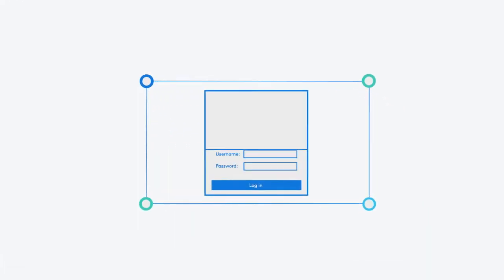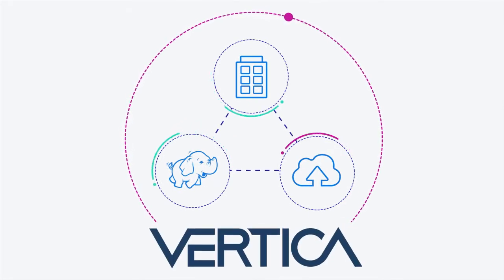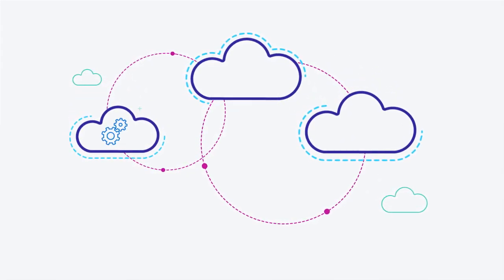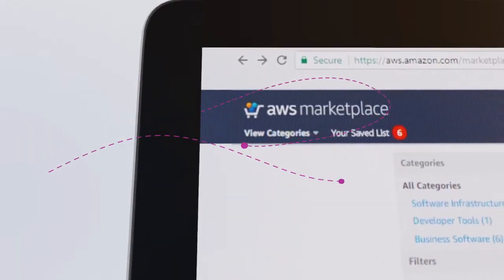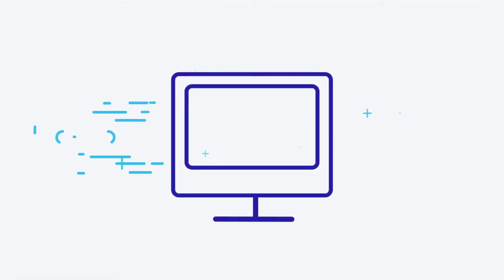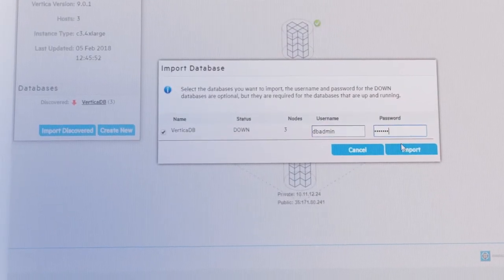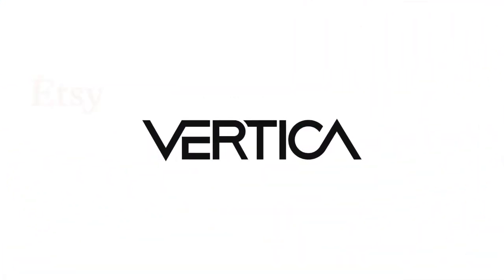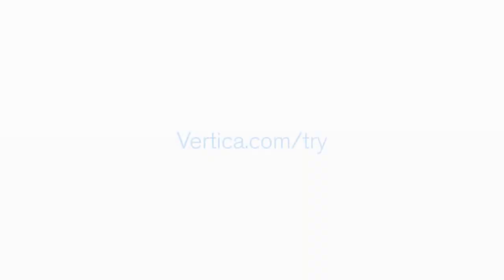Vertica in the Clouds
As more companies move data storage and analytic workloads to the cloud to capitalize on operational simplicity and improved economics, choice and performance become the leading factors for success. Whether your organization is shifting all of its data to the cloud or leveraging a hybrid approach, Vertica provides the most performant analytics solution with complete flexibility for on-premises, cloud and hybrid deployments. Packed with the most comprehensive set of features and functionality, Vertica brings blazing fast performance and elastic scalability to just-in time deployments on all major public clouds - AWS, Azure, and Google Cloud Platform. With complete freedom from underlying infrastructure, Vertica delivers on the promise of cloud flexibility and future-proofs your analytics like no other platform can.